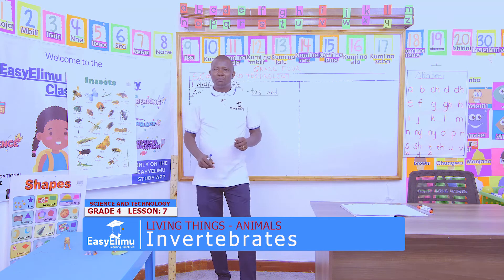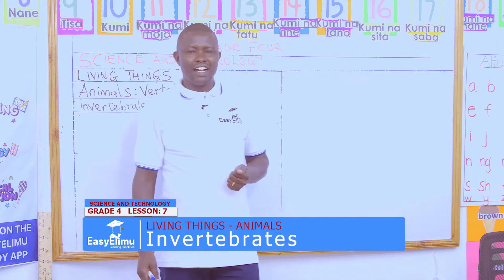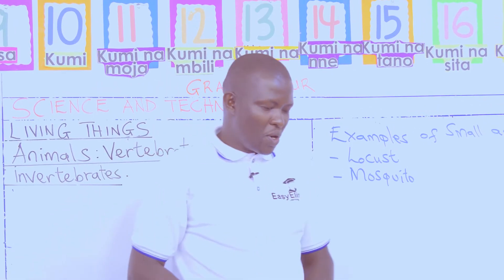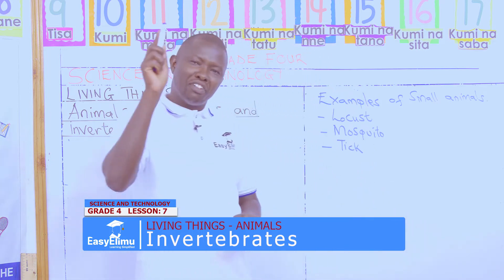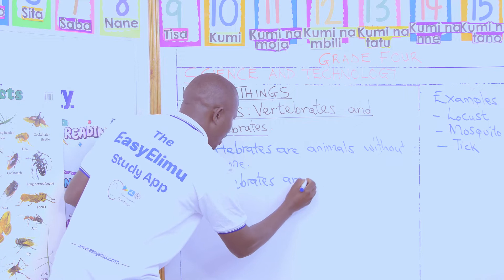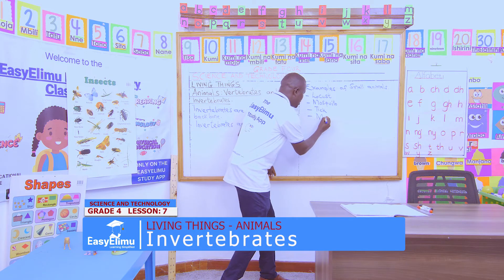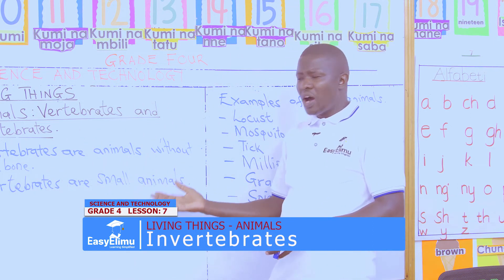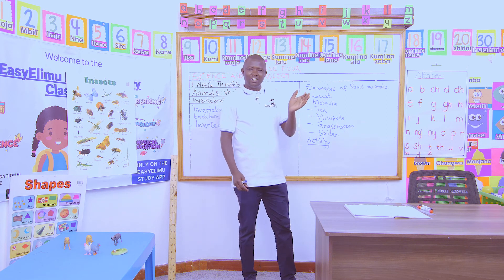What are invertebrates? | Characteristics of invertebrates | Grade 4 Science and Technology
This is lesson 7 of 8 in topic: Living Things: Animals

Join us as we learn how to differentiate between vertebrates and invertebrates in this grade 4 science and technology video lesson!